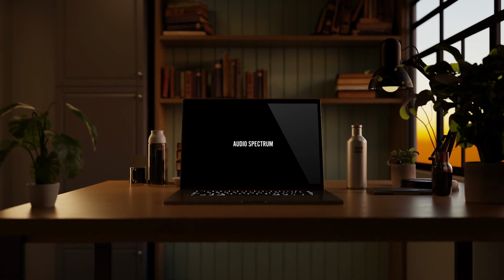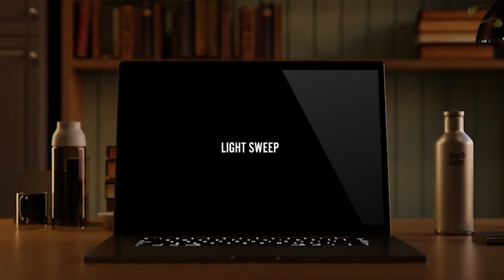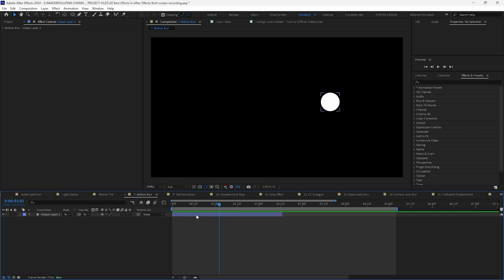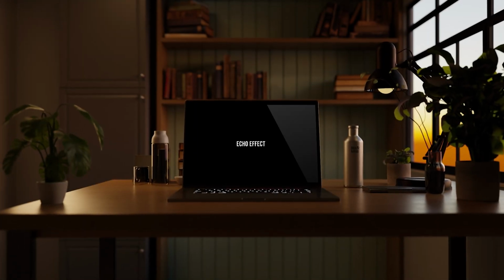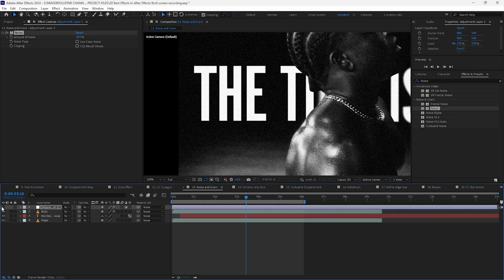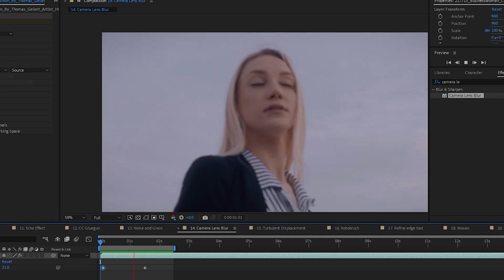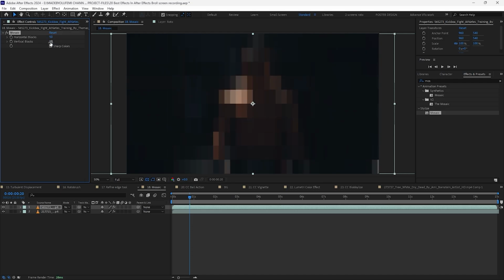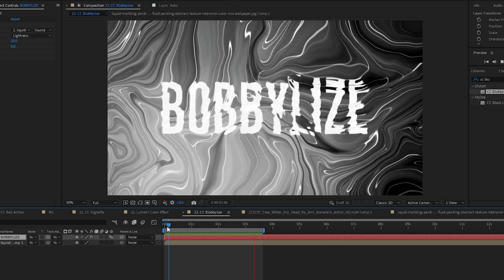20 Easy Visual Effects in After Effects (MUST TRY)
Discover 20 powerful After Effects features that will elevate your videos to new heights. In this eye-opening tutorial, Josh reveals the secret ingredients behind jaw-dropping visual effects, from subtle enhancements to mind-bending transformations. These essential techniques form the foundation for countless advanced effects, empowering you to bring your creative visions to life with professional polish.